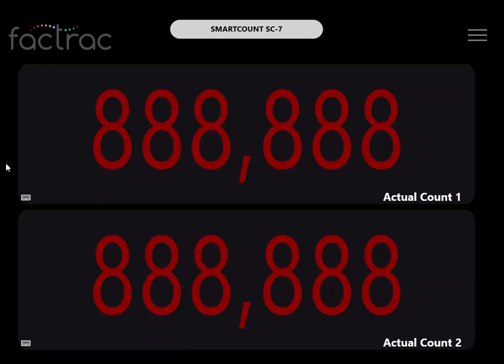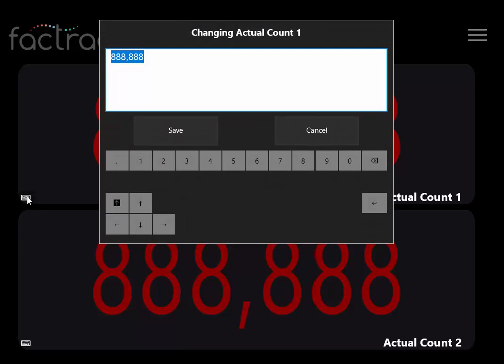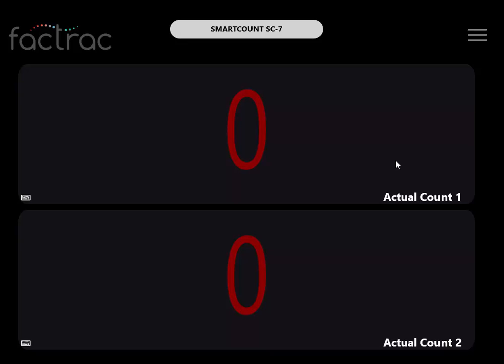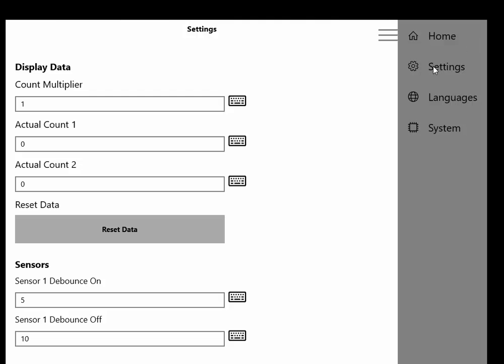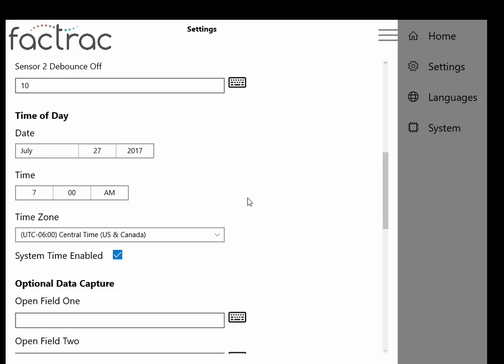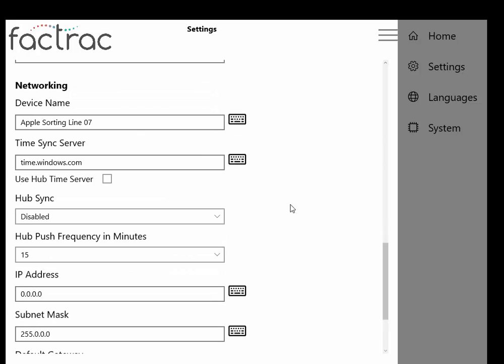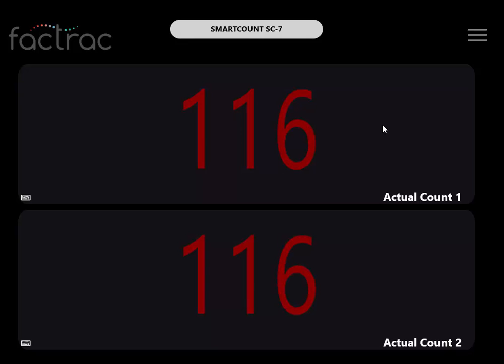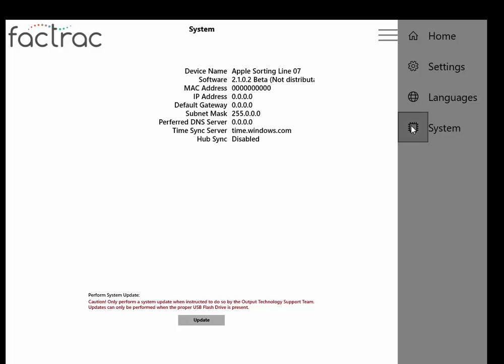FacTrac: SmartCount SC-7. Production Display with Count 1 and Count 2